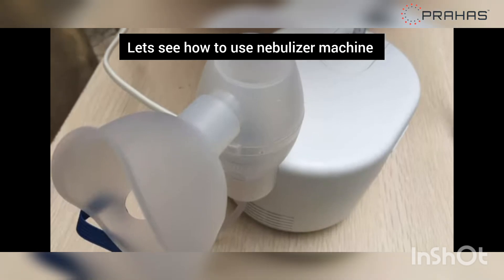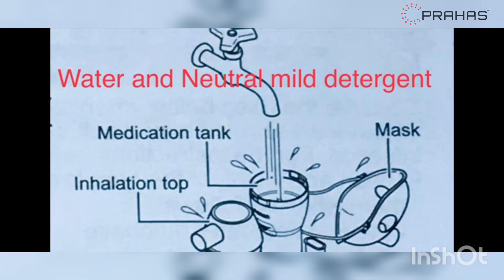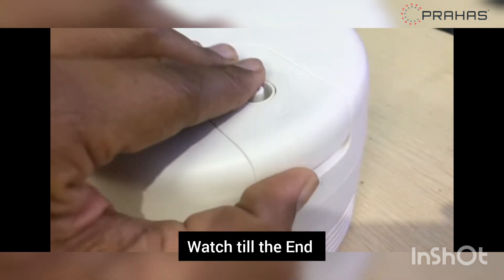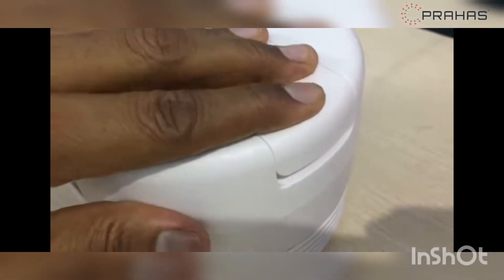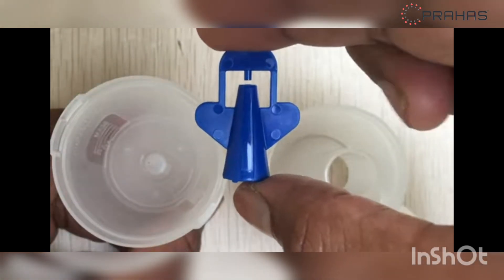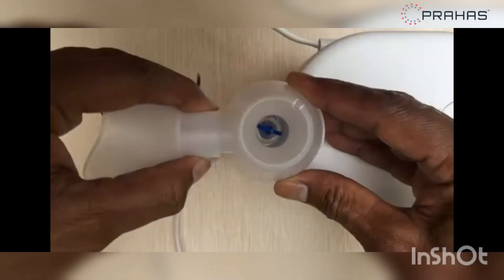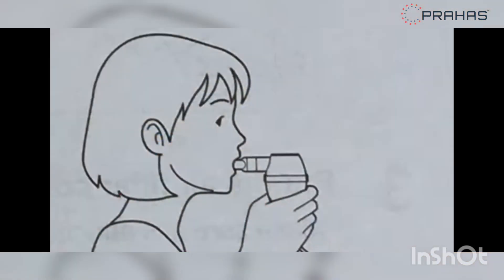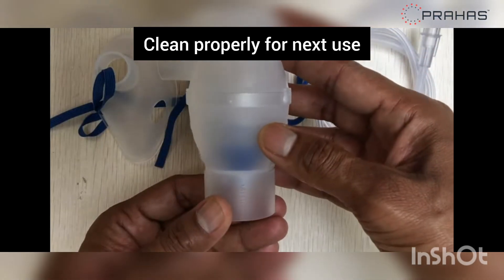How to Use Omron Compressor Nebulizer Kit | NE-C106 Manual to Assemble | Operate Guide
This video shows How to Use Omron Air Compressor Nebulizer Kit at Home for both adults and children / kids.

Omron Compressor Nebulizer NE-C106 makes managing your respiratory health easy. It's simple to use, efficient, ensuring quick and reliable treatment for you and your loved ones.
Omron NEC 106 is made with advanced Japanese Technology which helps to generate particle size of 4.56 um, which is appropriate and useful in treatment of variety or respiratory issues such as Asthma, COPD, Allergic Rhinitis, Cold and cough.

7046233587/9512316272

PRAHAS SURGITECH 🇮🇳